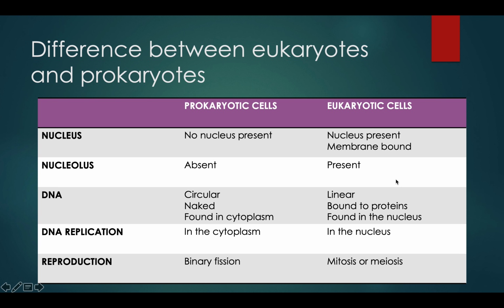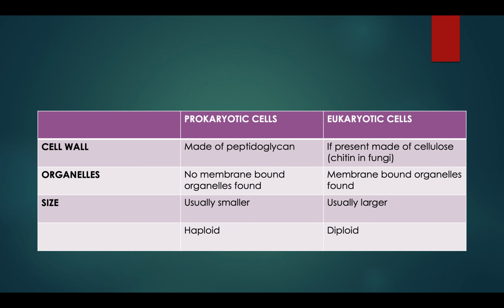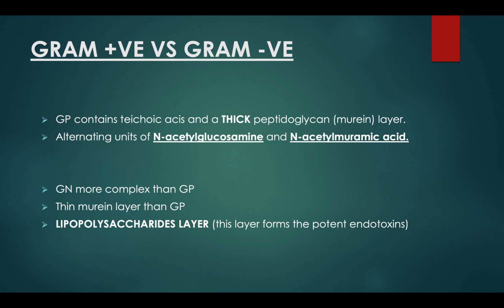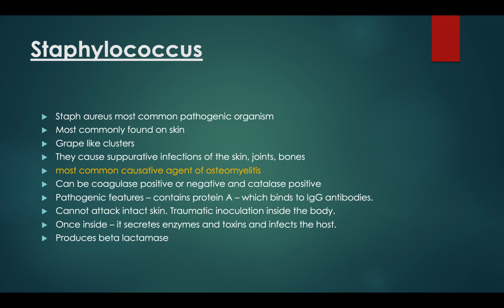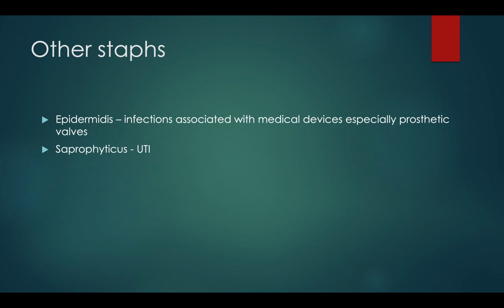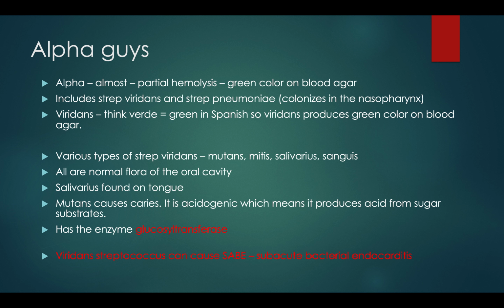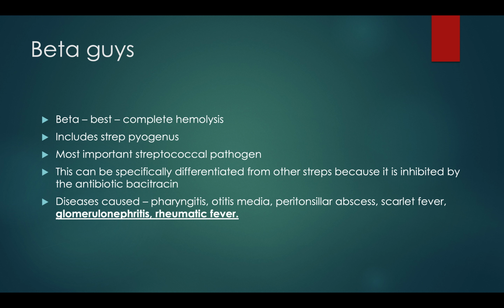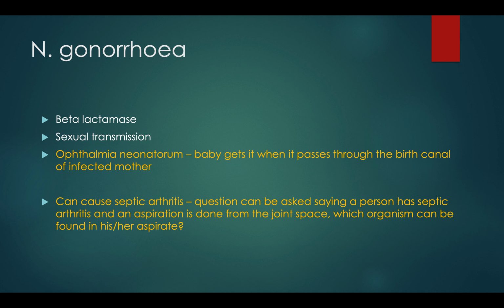NBDE 1 - Bacteria part 1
Microbiology can be problematic for people. No one wants to remember the bugs. Lots of memorization to be done. I have reviewed many materials for the NBDE and made notes. I think if you just memorize this much information, you are good to go.
comments and suggestions and corrections are most welcomed.